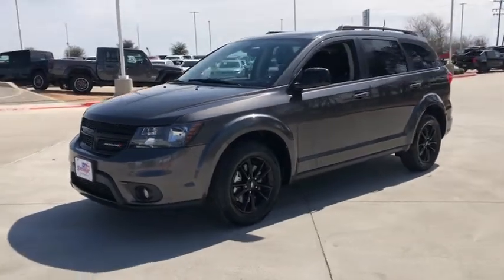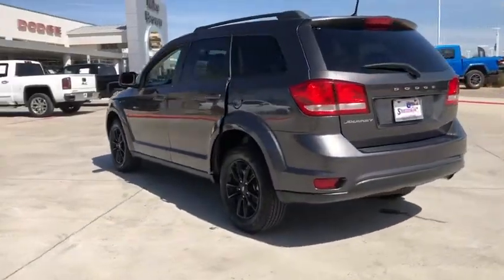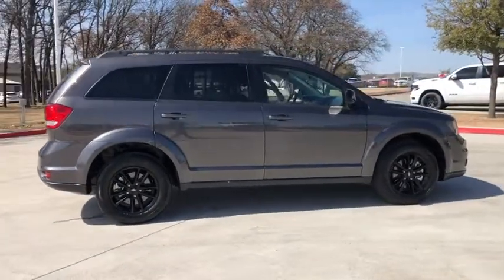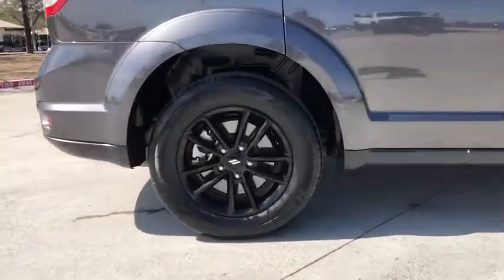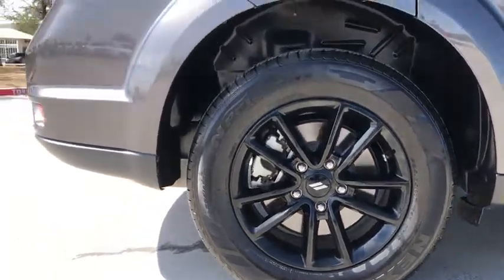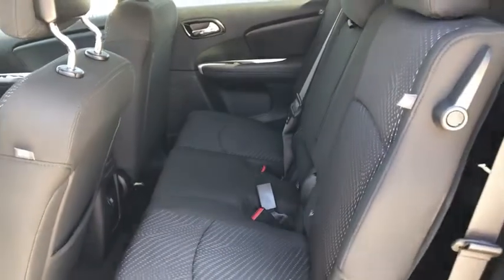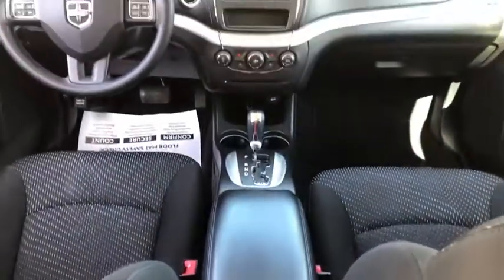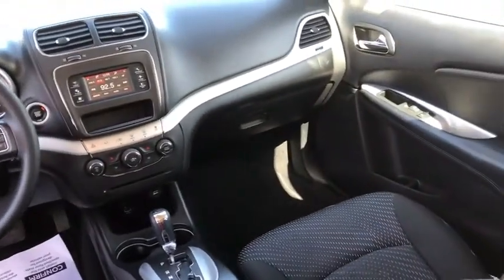2019 Dodge Journey Granbury, Fort Worth, TX KT858971C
Granite Crystal Metallic Clearcoat Used 2019 Dodge Journey available in Granbury, Texas at Mike Brown CDJR. Servicing the Fort Worth, TX area.

Shottenkirk CDJR
4970 East Highway 377

Clean CARFAX. CARFAX One-Owner. Priced below KBB Fair Purchase Price! Granite Crystal Metallic Clearcoat 2019 Dodge Journey SE 4-Speed Automatic VLP 2.4L I4 DOHC 16V Dual VVT FWDbrbrbrFor more information contact one of our Internet Managers at to set up your VIP Test Drive.. At SHOTTENKIRK CDJR Granbury located in Granbury, TX all of our Pre-Owned vehicles go through a 100 point plus inspection. The oil and filter are changed, complete brake inspection, tire rotation, safety inspection and all fluid levels are topped off. If we find anything that needs attention we address the issue and fix it. So buy with confidence that you are getting a quality vehicle. We can do a complete walk around for you over the phone. Trade ins are always welcomed. We offer financing from over 25 finance and credit unions locally and nationally. SHOTTENKIRK CDJR 4970 E HWY 377 GRANBURY TEXAS 76049.brAwards:br  * 2019 KBB.com Brand Image Awards